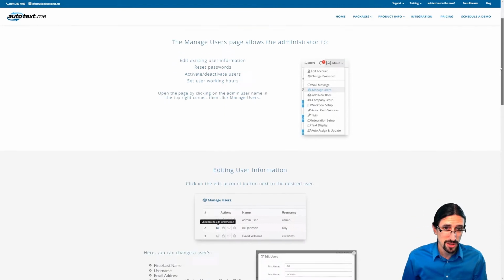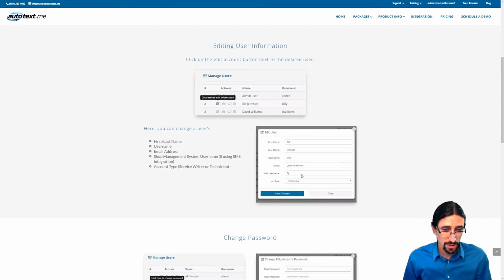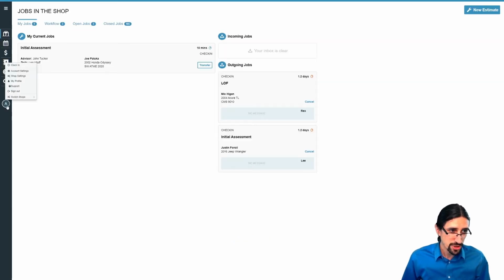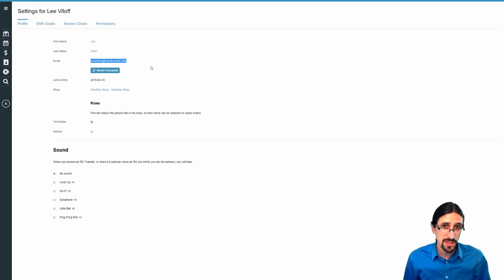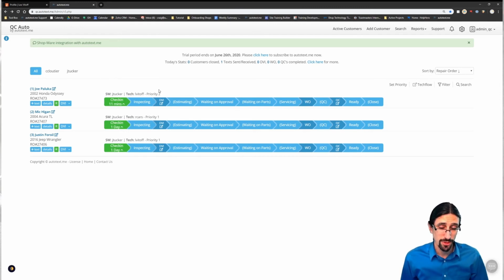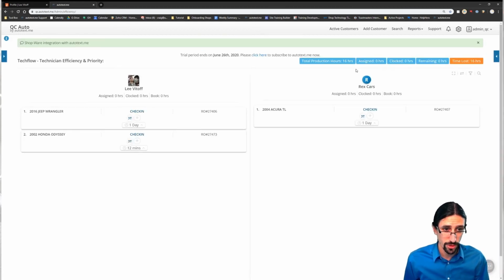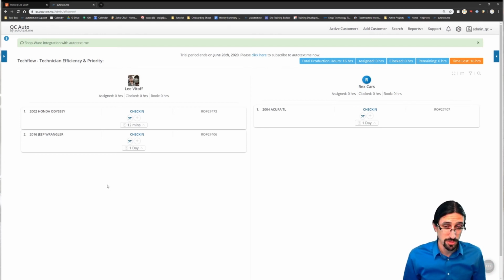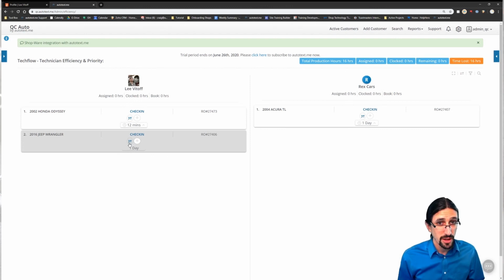autotext.me and Shop-Ware Integration - User Mapping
Tickets assigned in Shop-Ware will appear in autotext.me appropriately assigned in autotext.me.